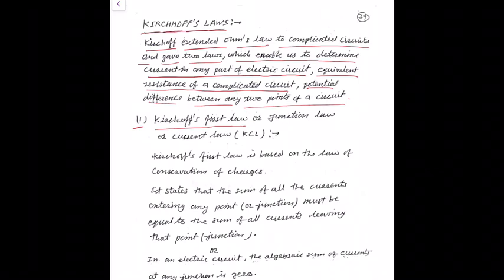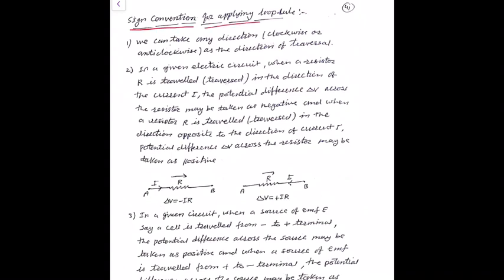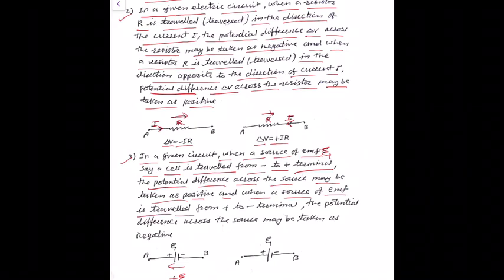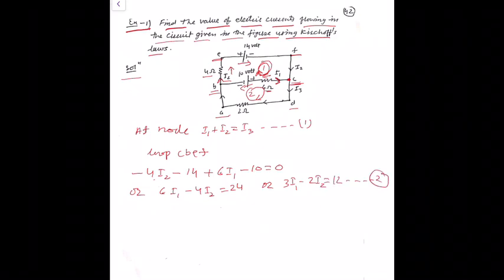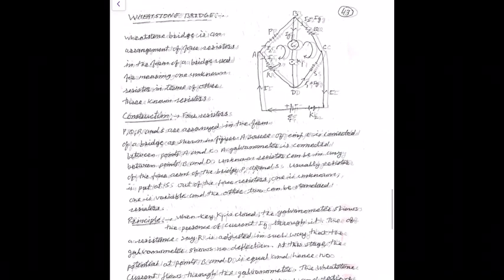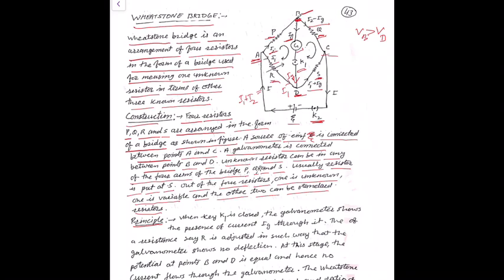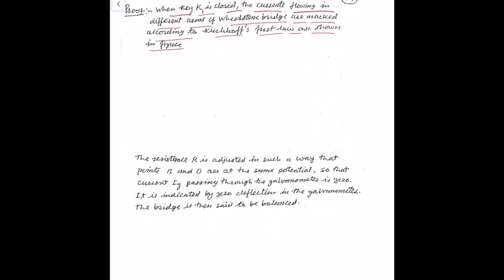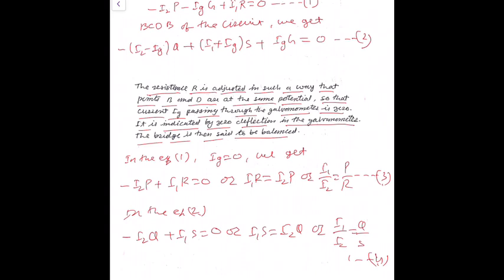Current electricity part 5